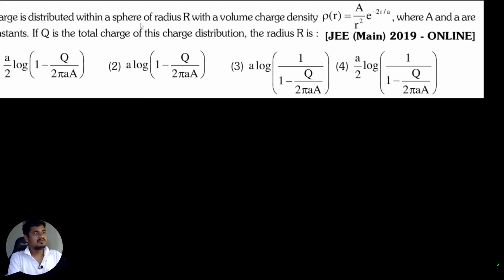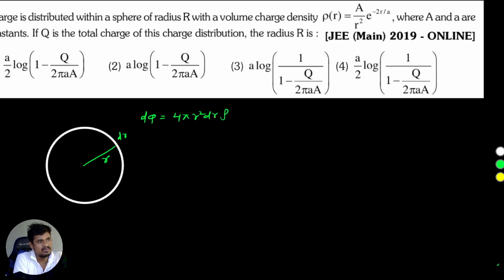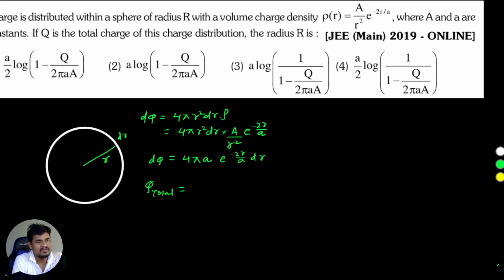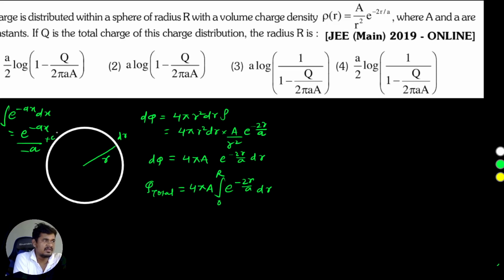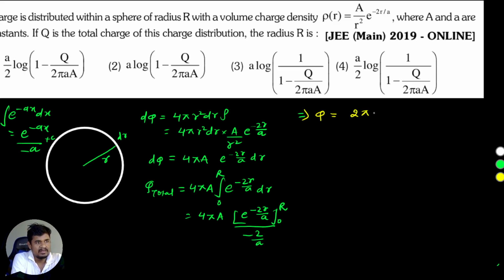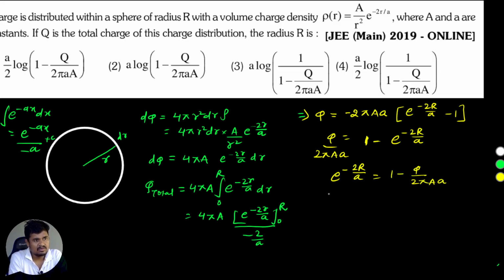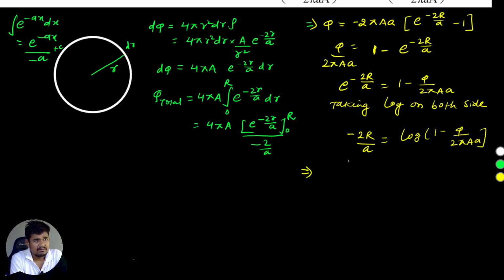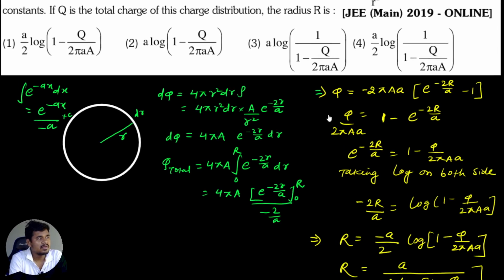Exercise 4B Q 18